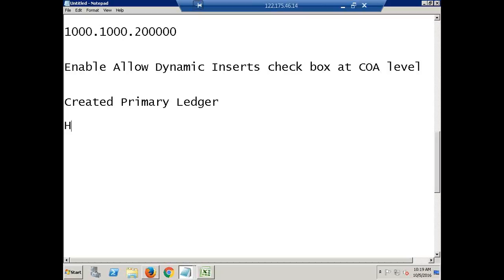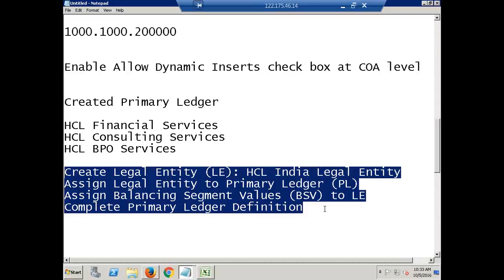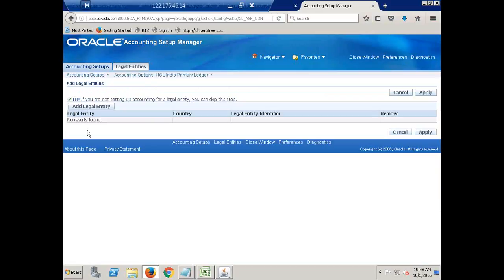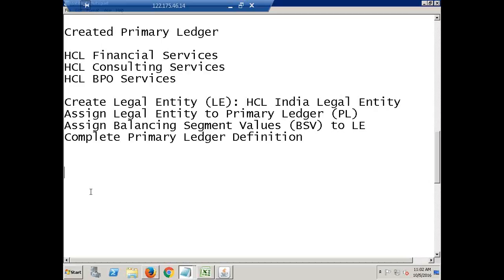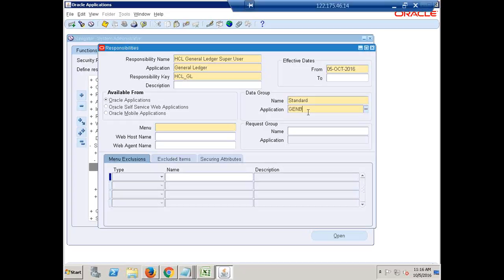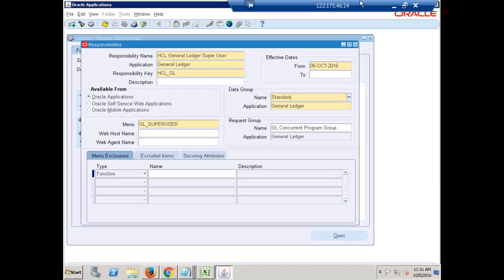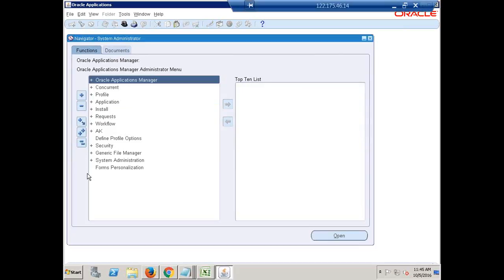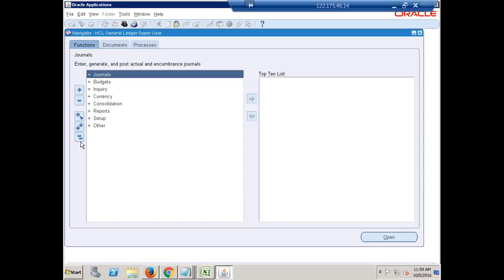Oracle R12 Financials Training | Legal Entity & Resonsibility